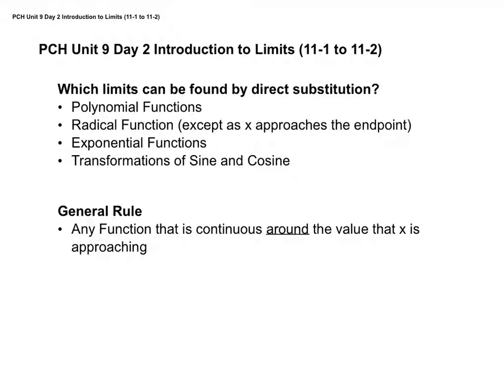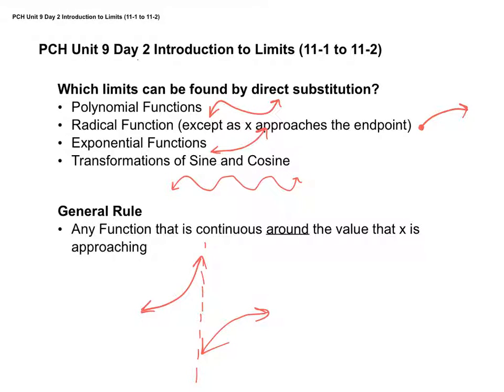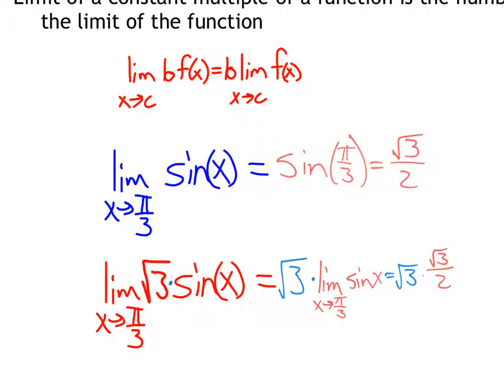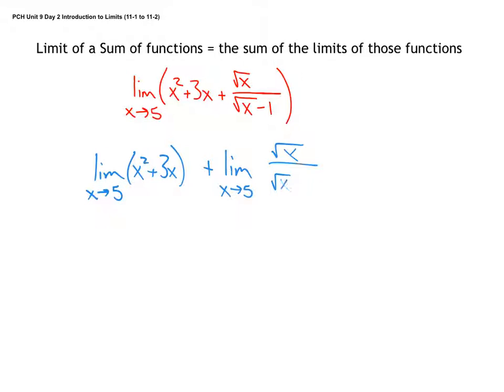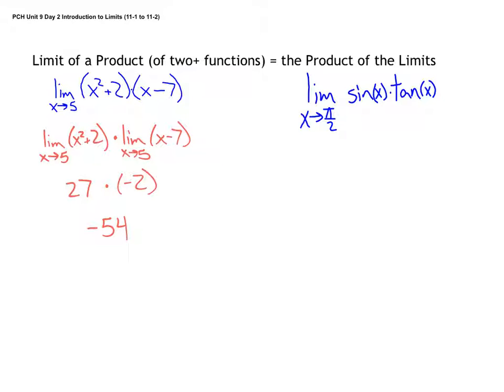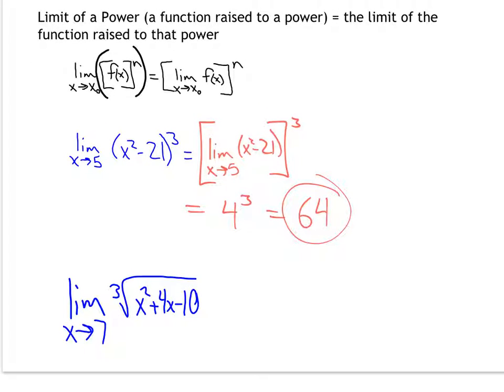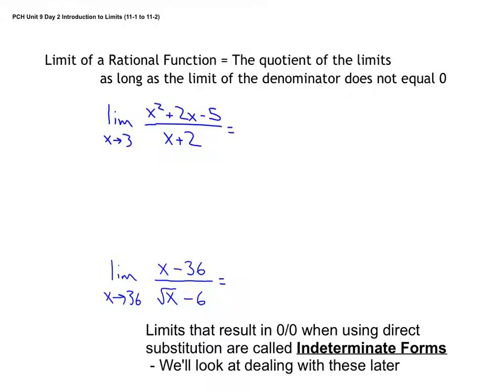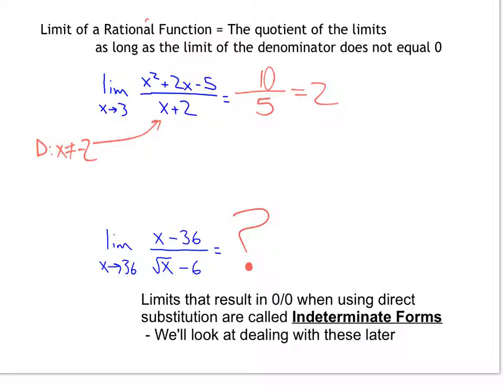PCH Unit 9 Day 2 Intro to Limits